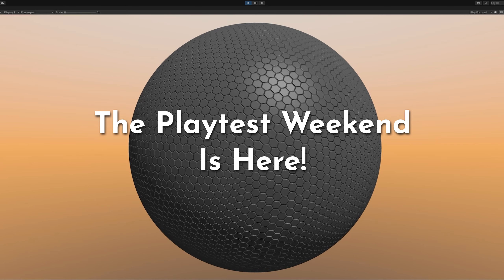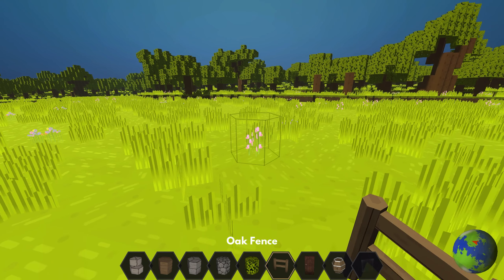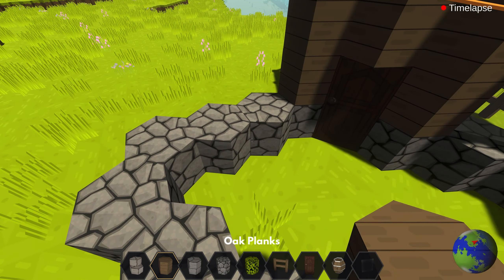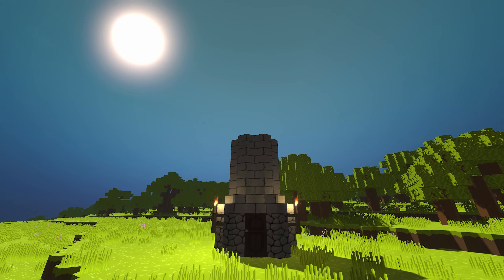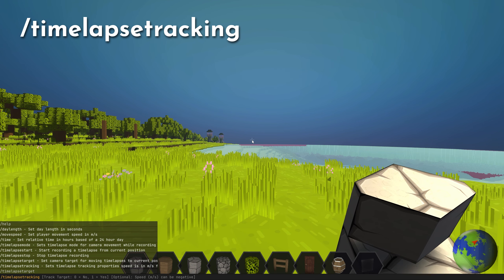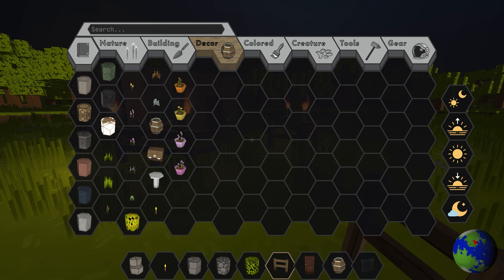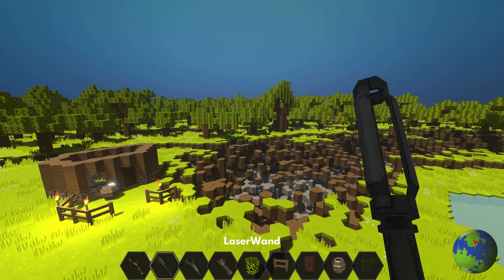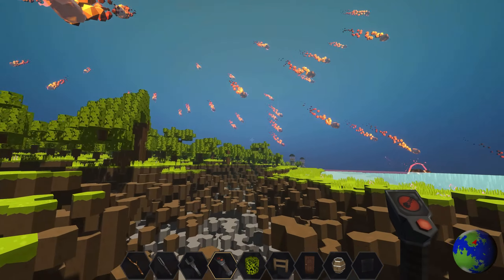PlanetSmith first playtest weekend is finaly here!